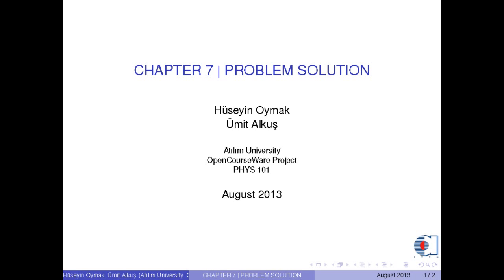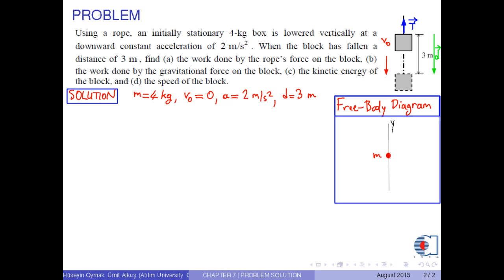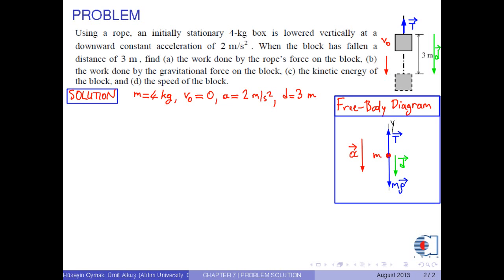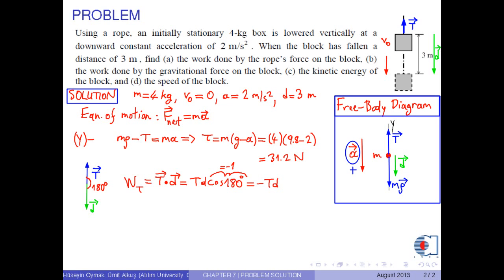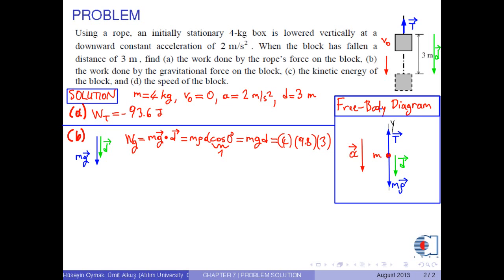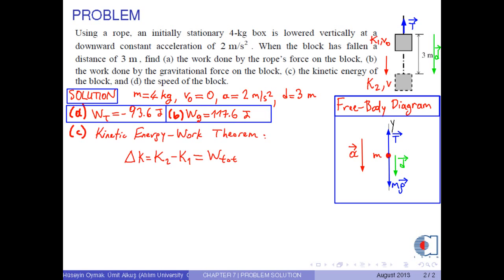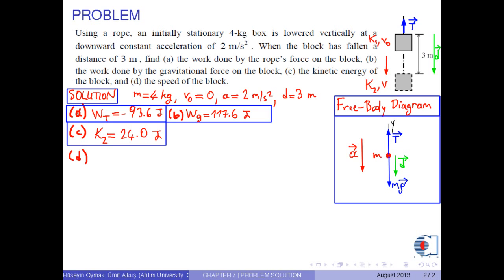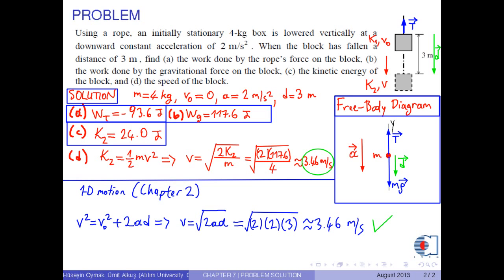chapter 07 problem 10 KW theorem